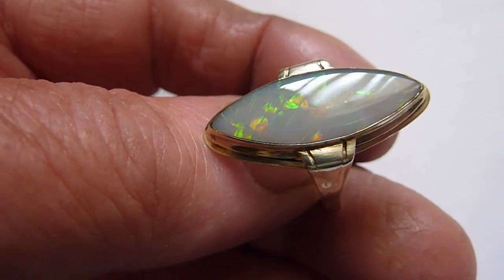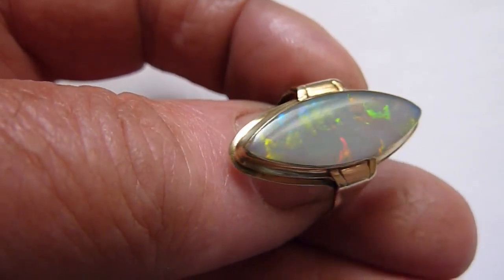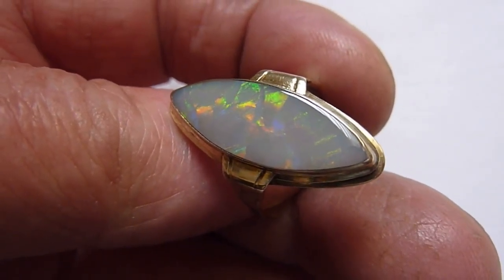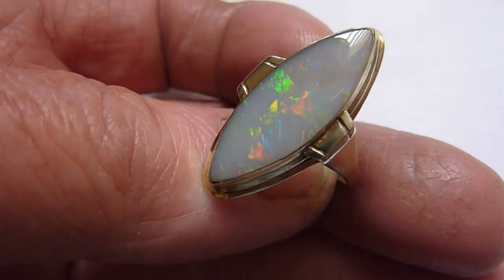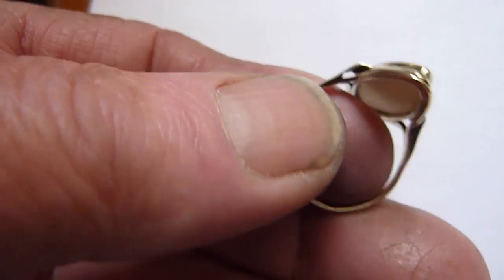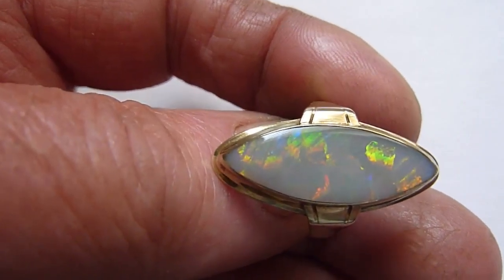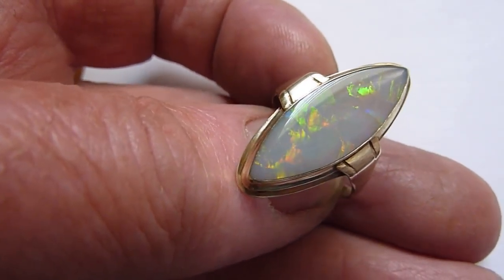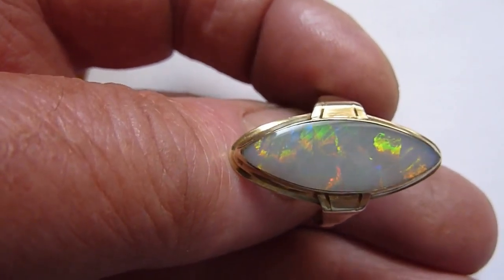Art Deco 8ct Gold & Large Natural Multicolour Solitaire Opal Ring. Size. T/U